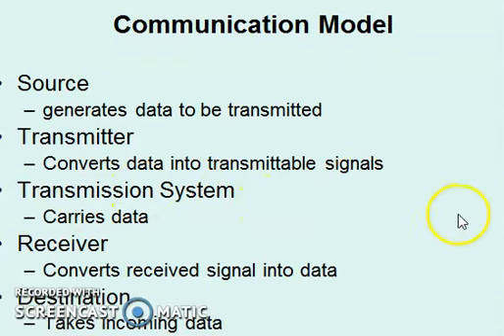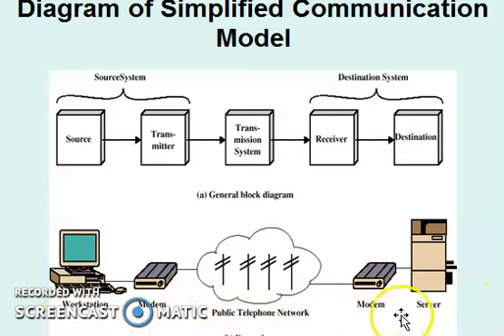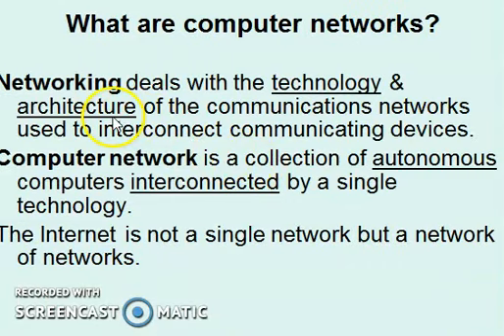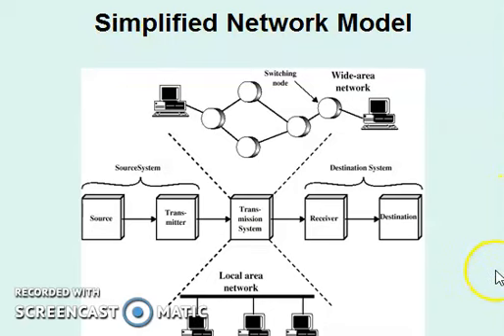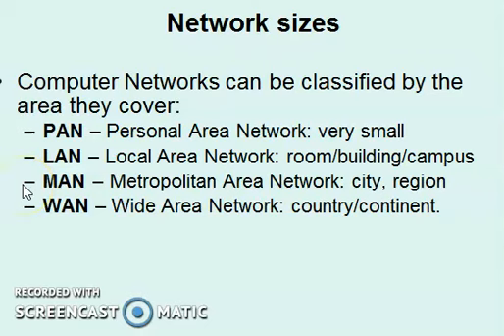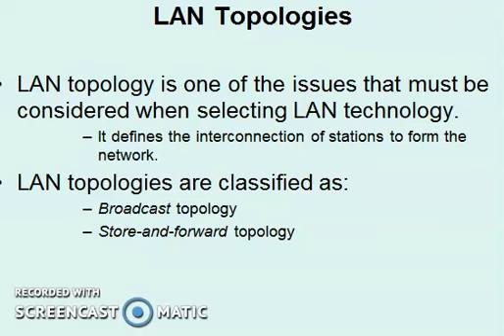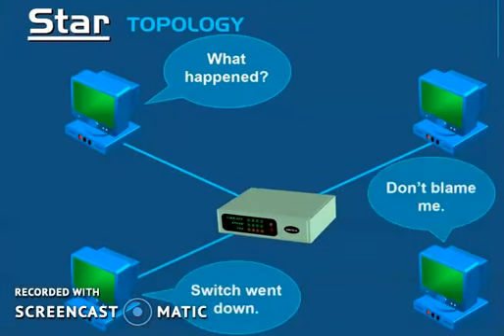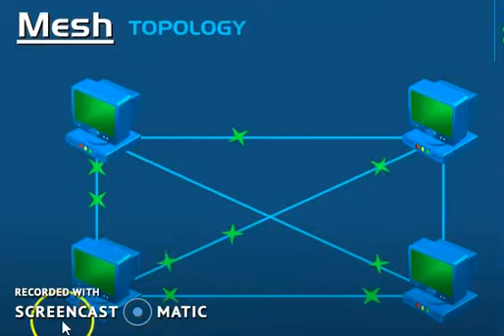Computer Networks- ICT